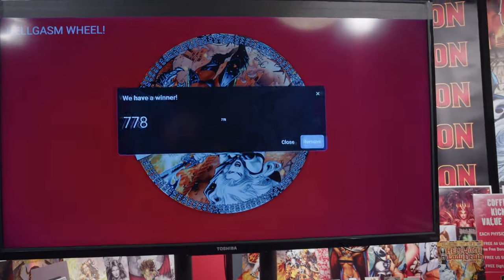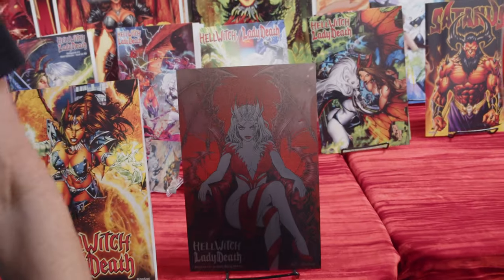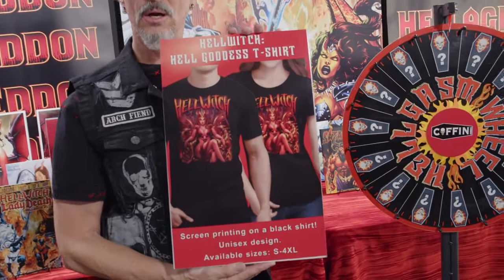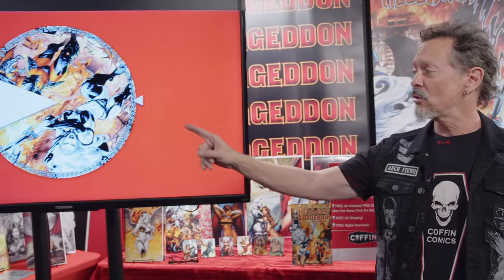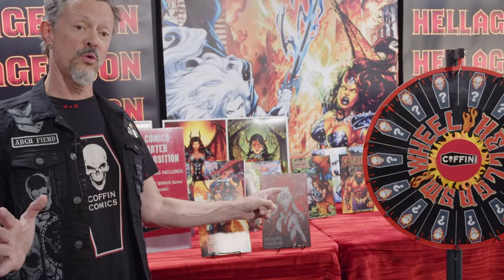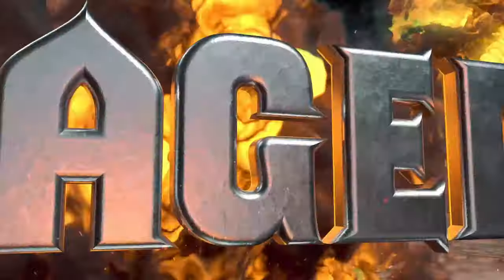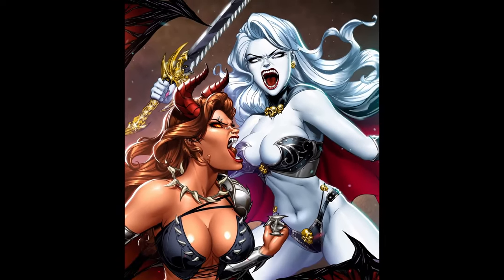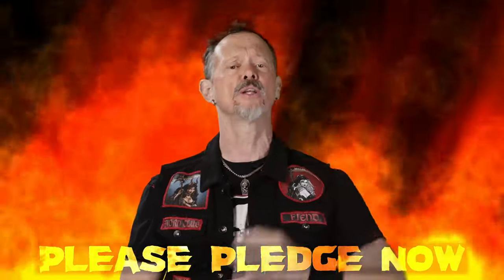Welcome to the HELLGASM WHEEL on the Hellwitch Kickstarter!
Join us on the Hellwitch / Lady Death: Hellgasm #1 Kickstarter!!!

Pledge NOW and get in on it!

⚔️ Are you new to Lady Death? Download a 46-page sampler of Lady Death & Coffinverse

GET CONNECTED!